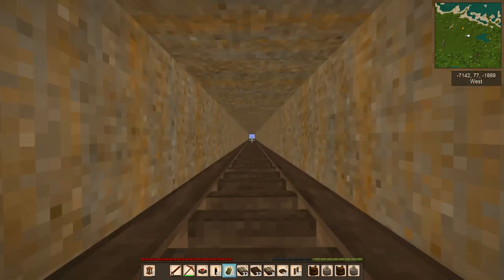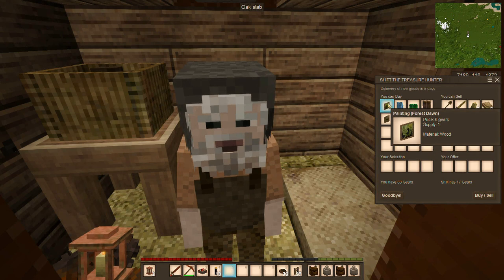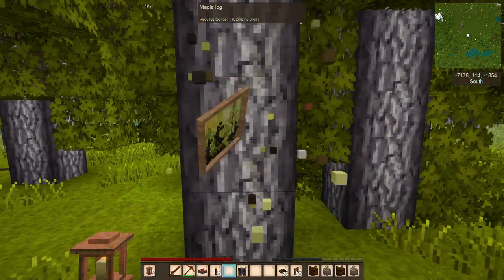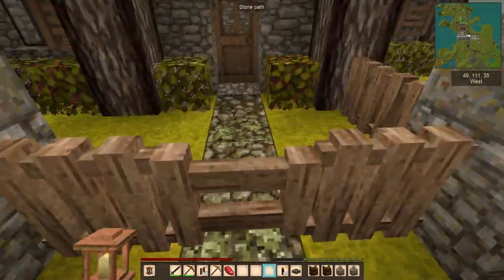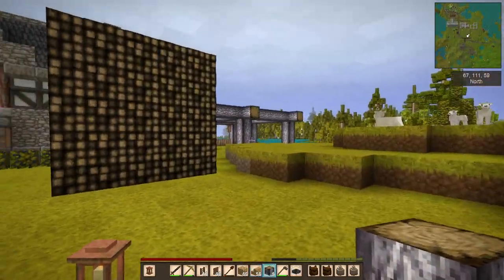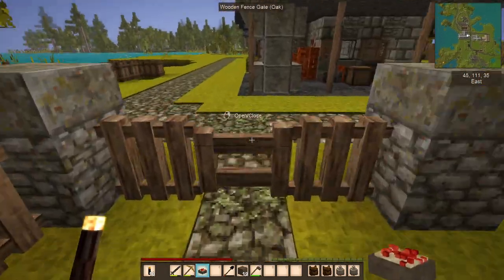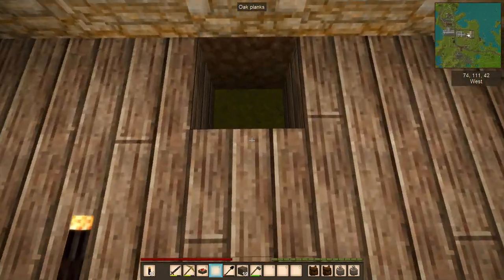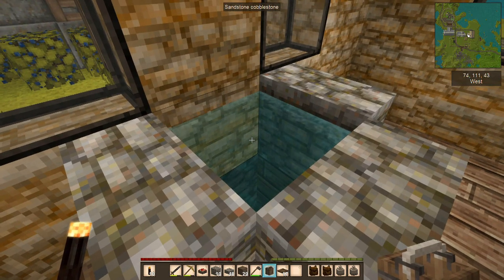Vintage Story Season 2 - Ep 19: Tannery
Welcome to Vintage Story!!  I'm back to try this game again in a second season.  This game is based on the Minecraft mod Terrafirmacraft.